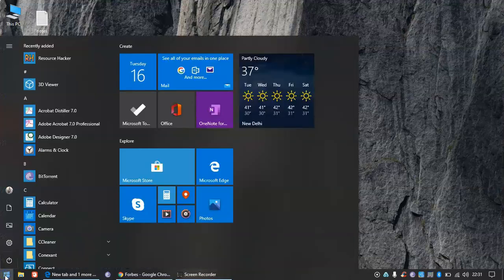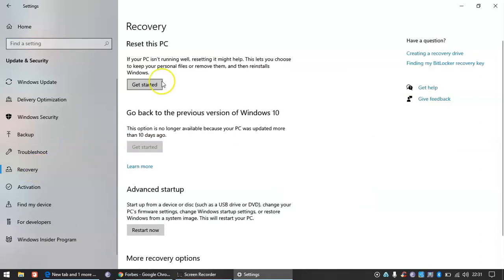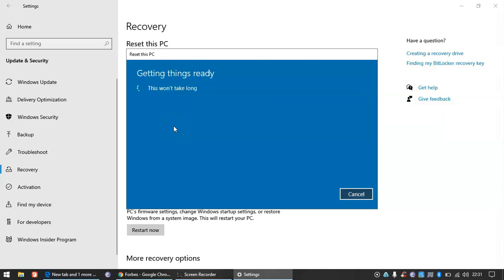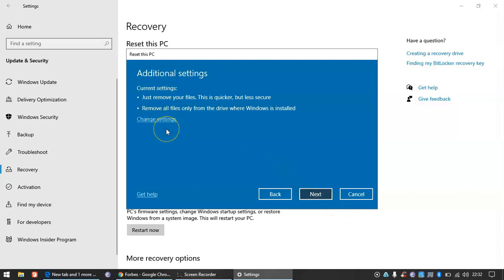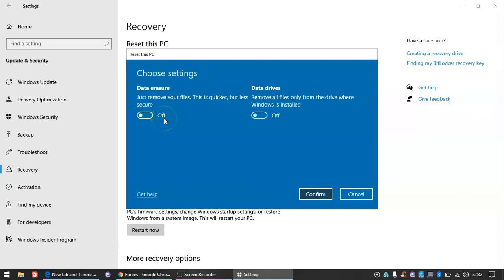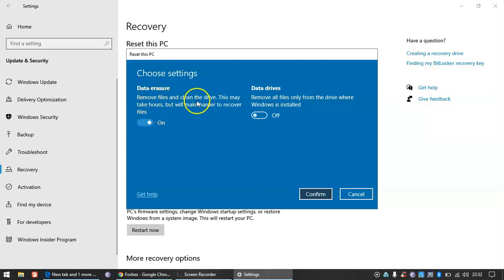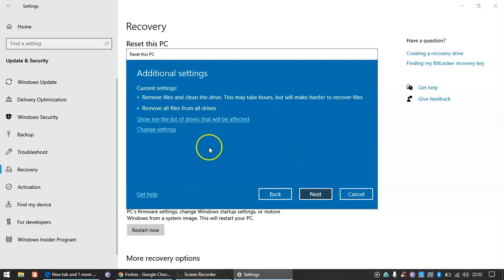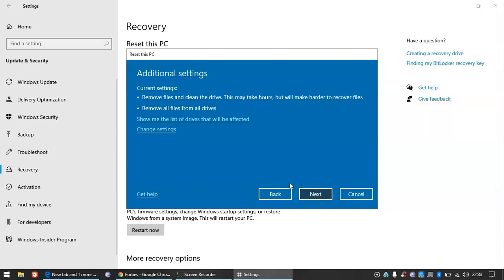Windows 10 Tutorial: How to factory reset windows 10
If your machine isn’t working as well as it should be, it might be time to restore the Windows 10, Windows 8.1 and Windows 8. Here’s how to factory reset your PC.

CONTENT DISCLAIMER This video is only made for educational and entertainment purposes, so please don’t misuse it. As well as only follow the instruction, visual or verbal on the video at your own risk, we will not be held responsible for any loss or damage. As well as we are not used or recommend anything illegal, harmful or dangerous in this video.